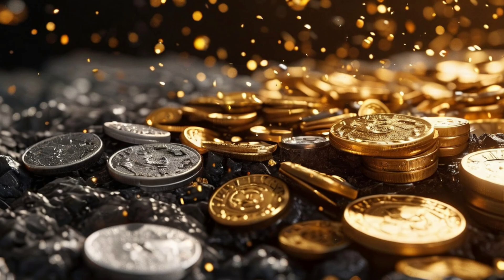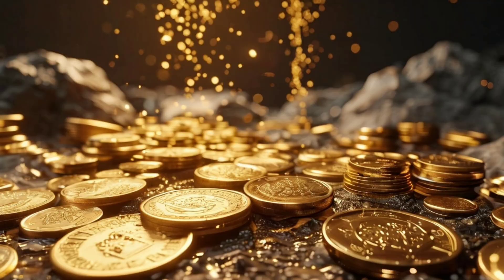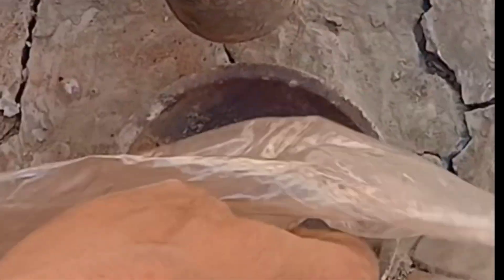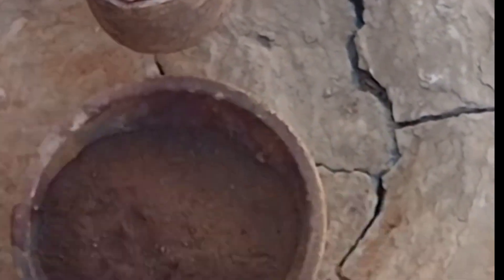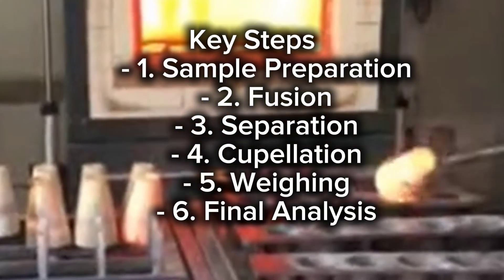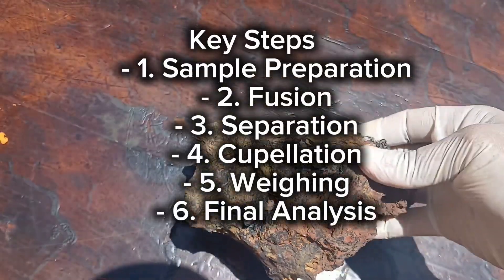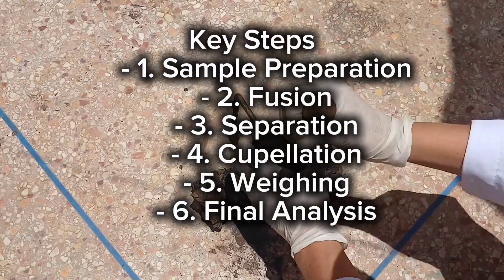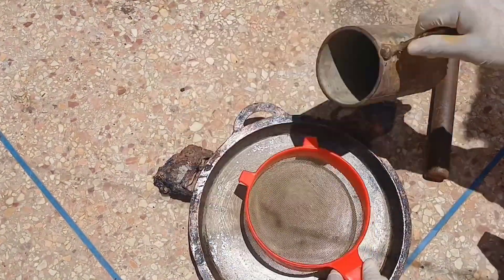The Fire Assay Process key steps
Each stage is crucial. From grinding and melting the ore to separating precious metals, every step must be done with precision to extract every last atom of value."